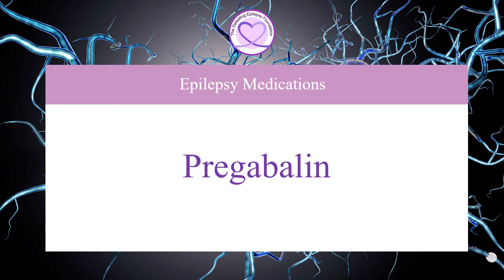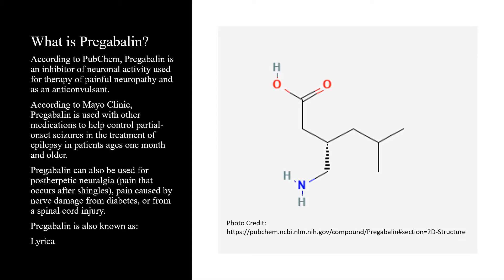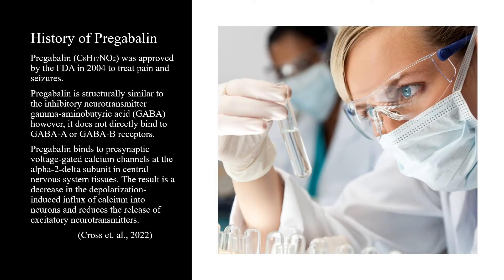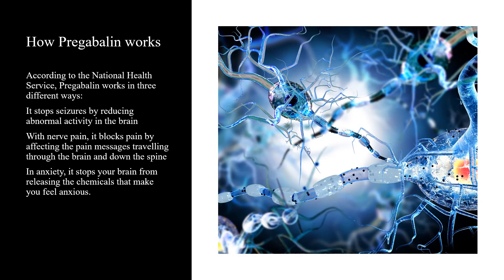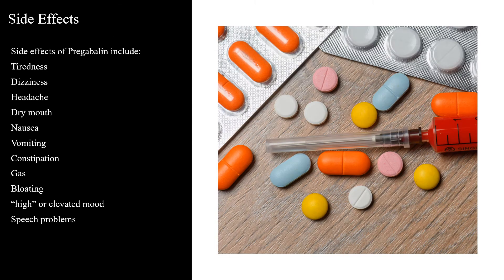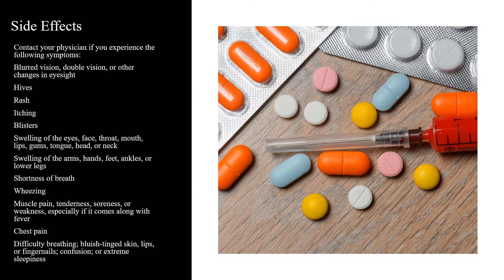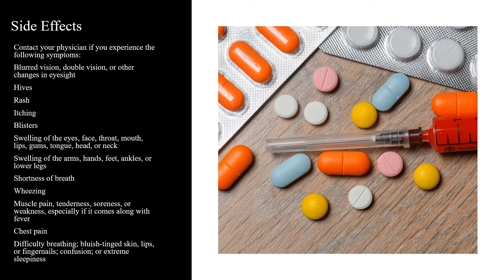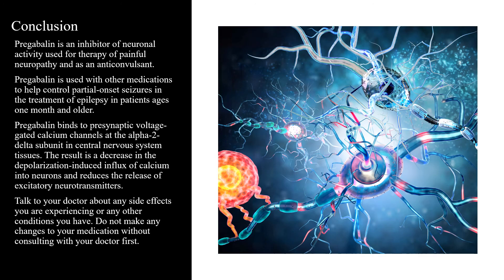What is Pregabalin?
Welcome to our Epilepsy Medication Series as our founder Natalie Boehm talks about what pregabalin is, the history of pregabalin, how pregabalin works, side effects, and risks.